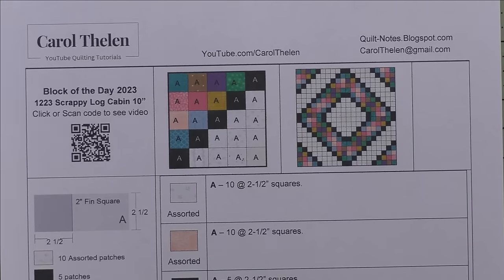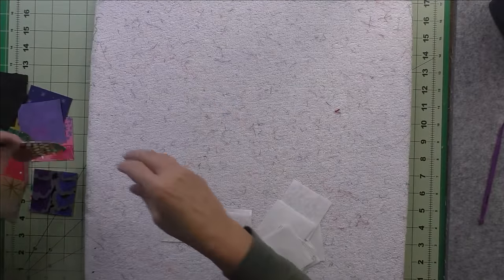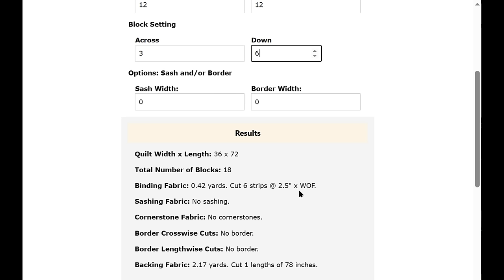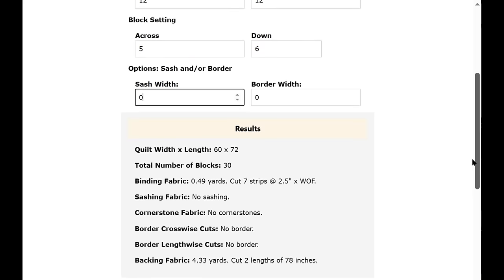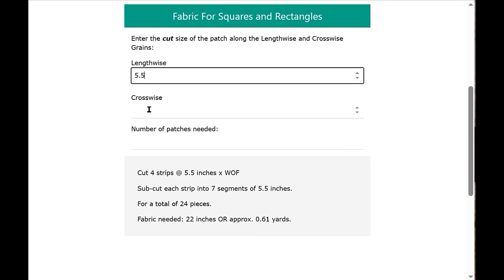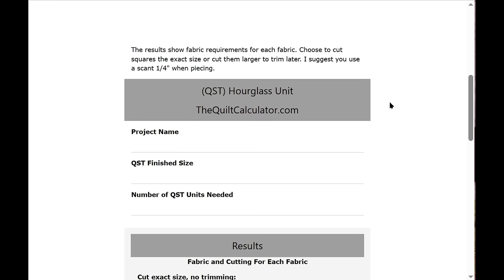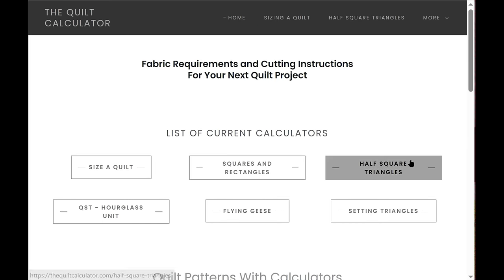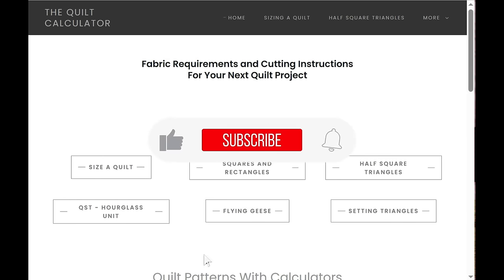Scrap Log Cabin Free Quilt Instructions | The Quilt Calculator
Make this scrap quilt  using rotary cutting, charm squares or with AccuQuilt. See how to use The Quilt Calculator to find fabric requirements and cutting instructions for Flying Geese Four at A Time, Half Square Triangles, Setting Triangles, Quarter Square Triangles and mor.